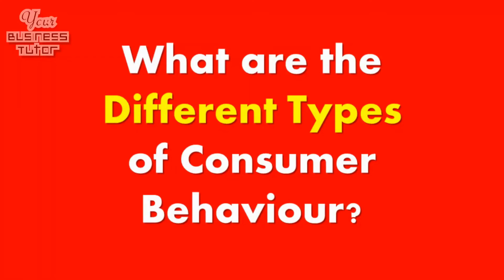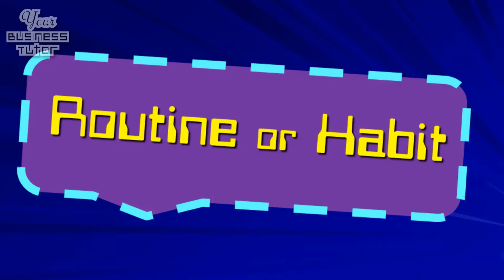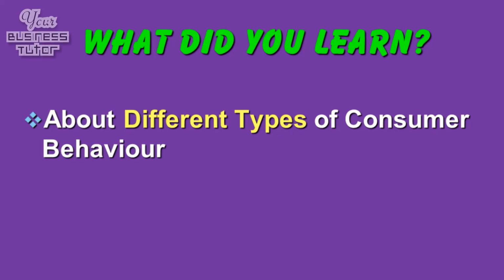Consumer Behaviour - Higher Business Management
This is a Higher Business Management revision tutorial focusing on Consumer Behaviour